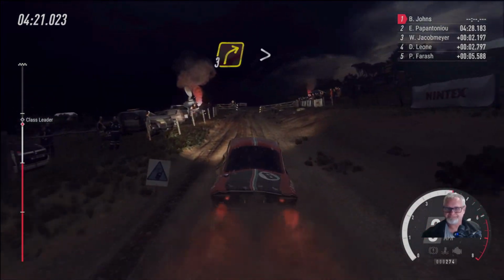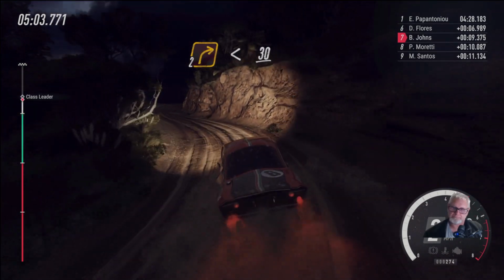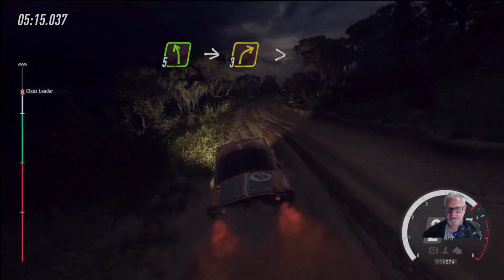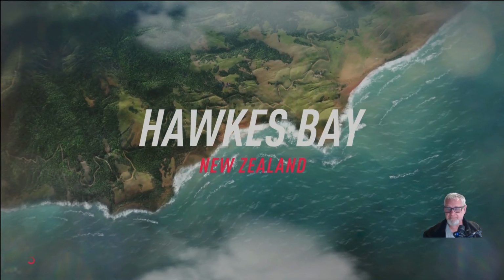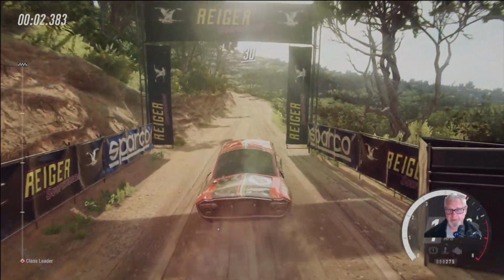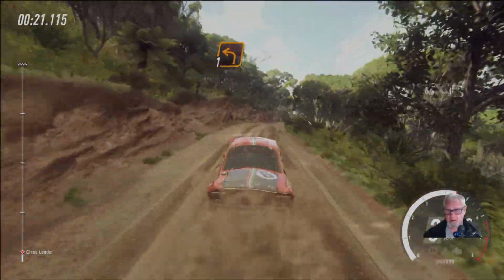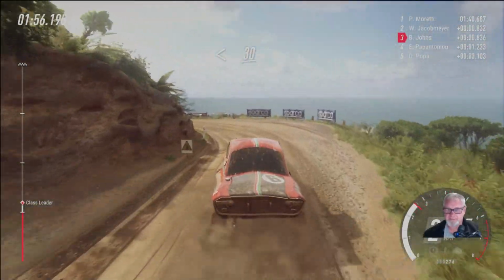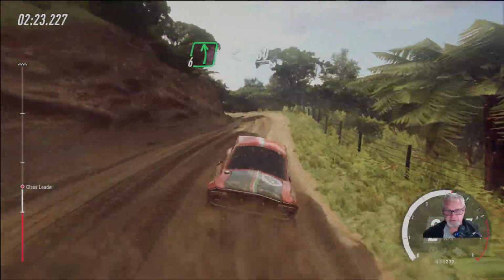Dirt Rally 2.0 Ep36: Season 2 Rally 6 (New Zealand) Stages 2-3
I'm ready for some more road therapy.